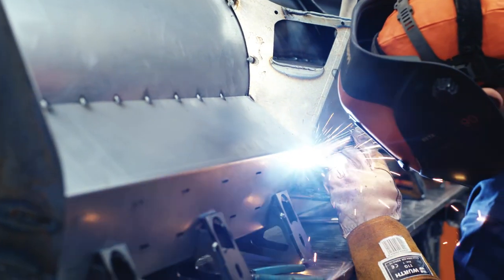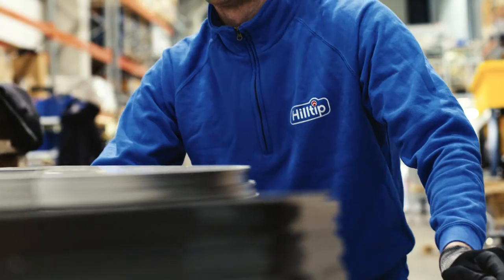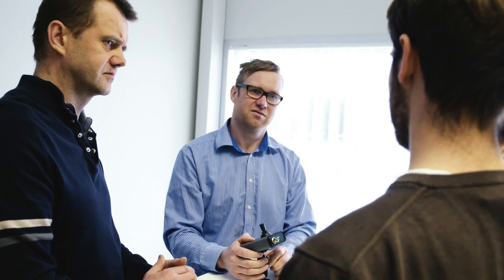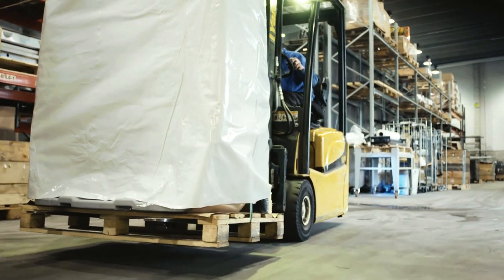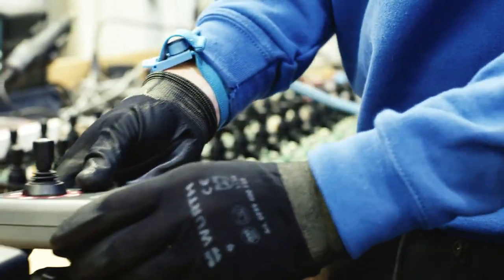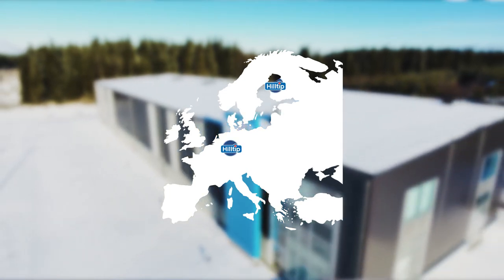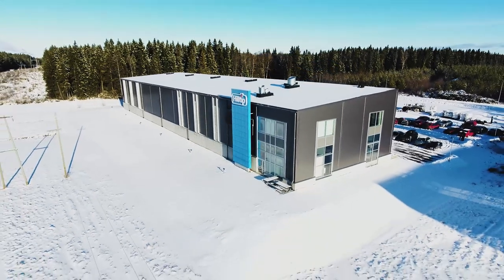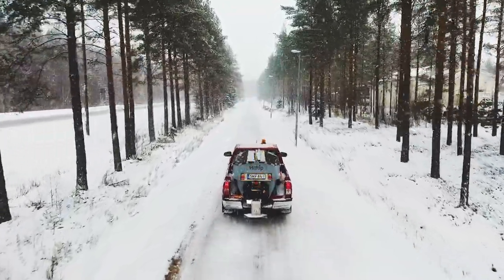Hilltip company video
Hilltip is a manufacturer of snow plows, spreaders and sprayers for light pickups and trucks up to 10 ton. Our products are produced in Finland and built with quality and the expertise from our snow removal specialists.